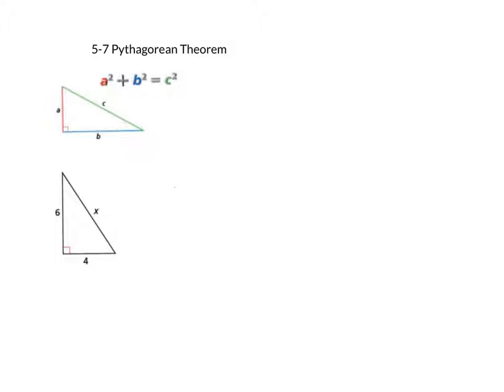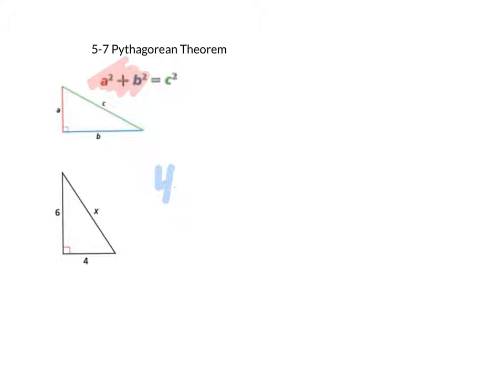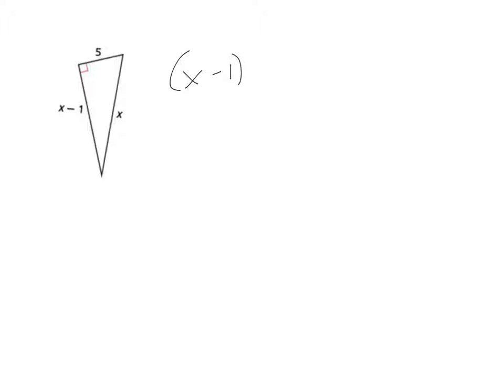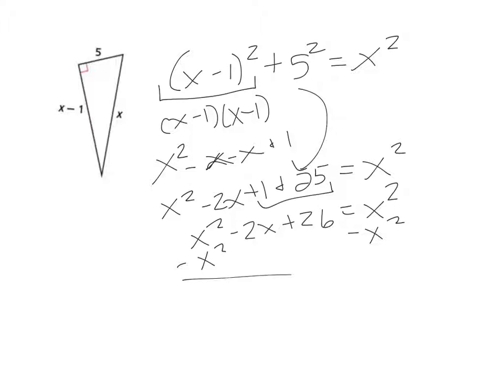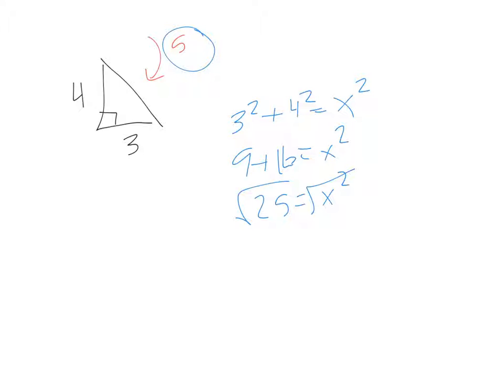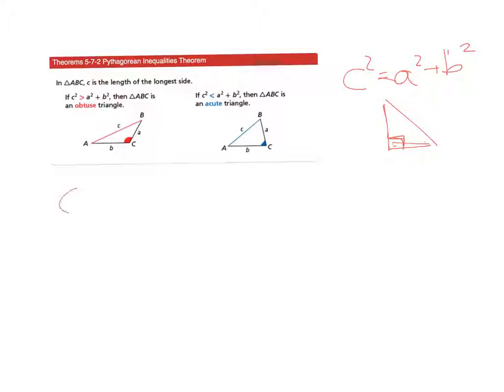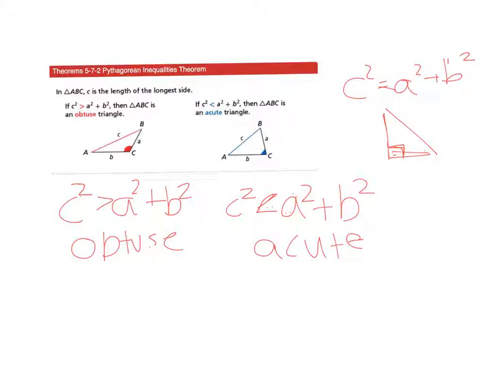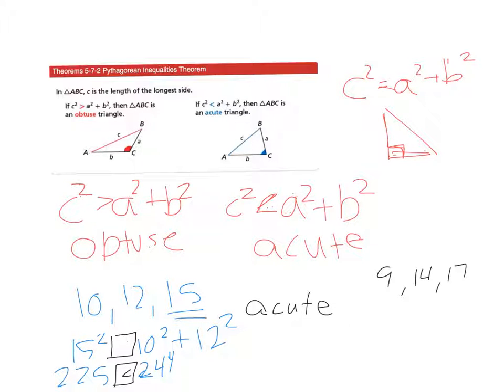5-7 Geometry Pythagorean Theorem